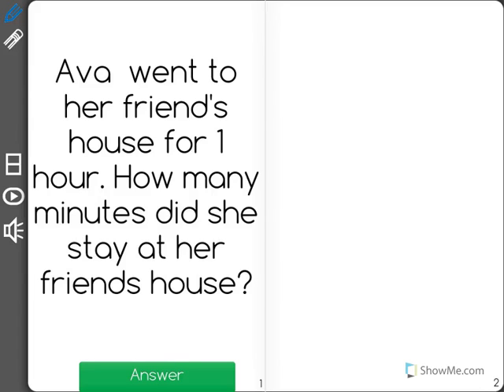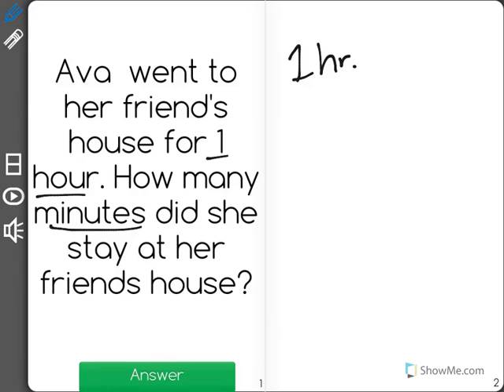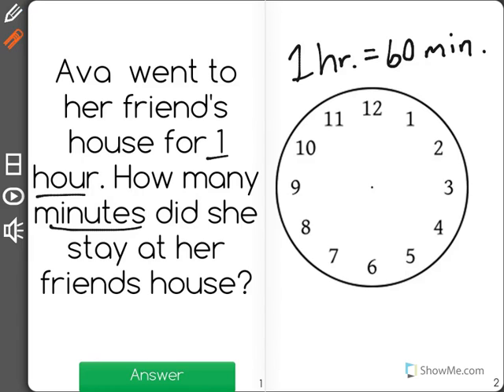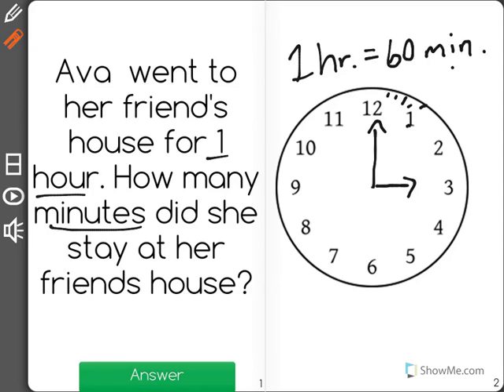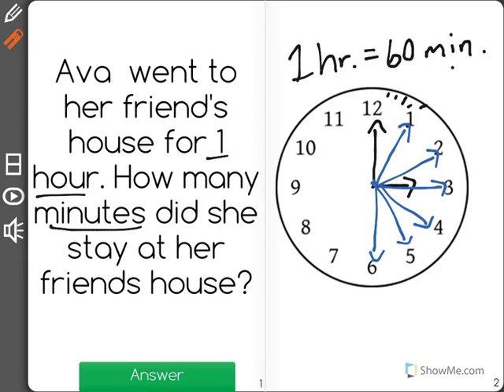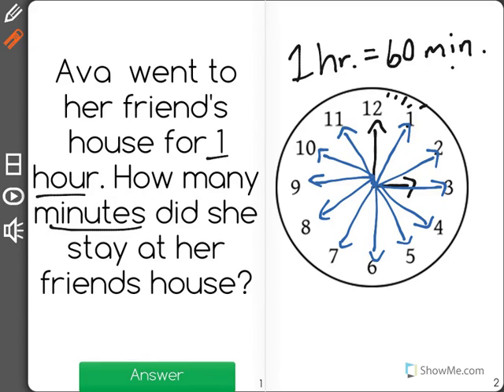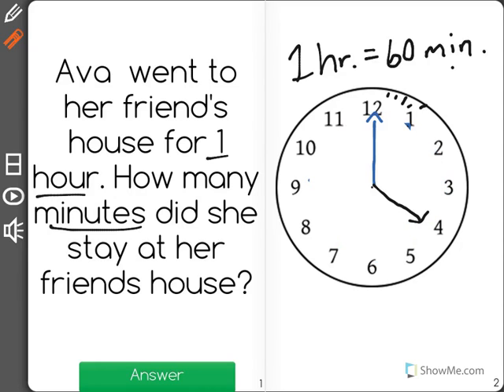[1.MD.3-1.4] Telling Time - Common Core Standard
There are 60 minutes in an hour